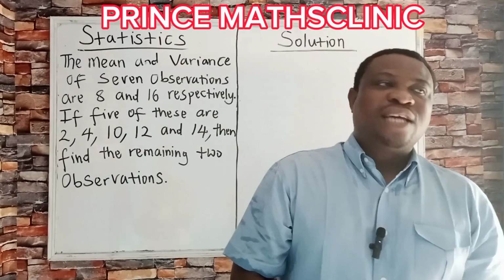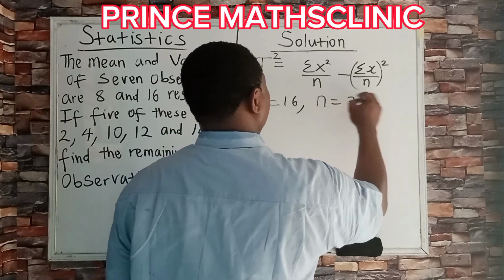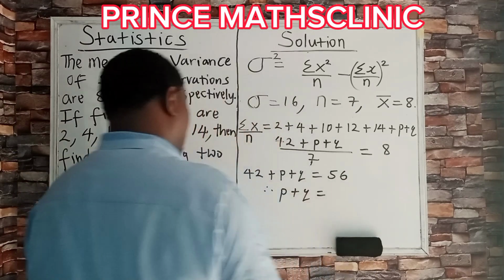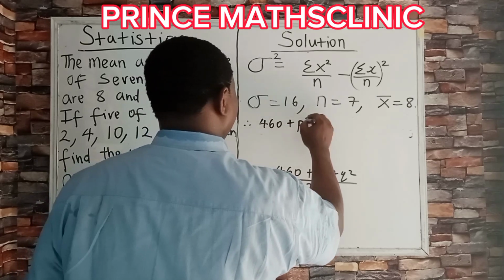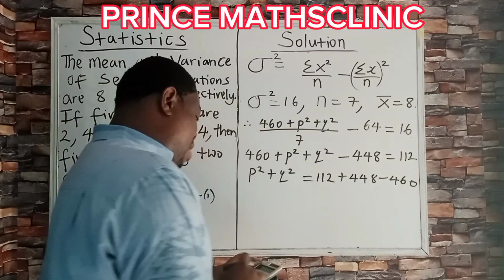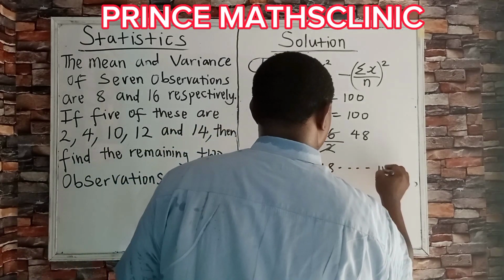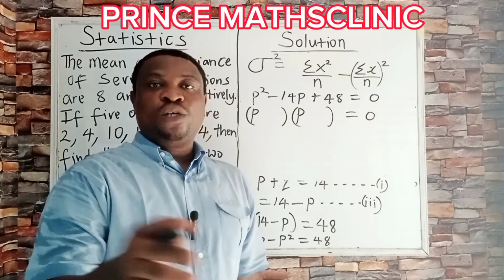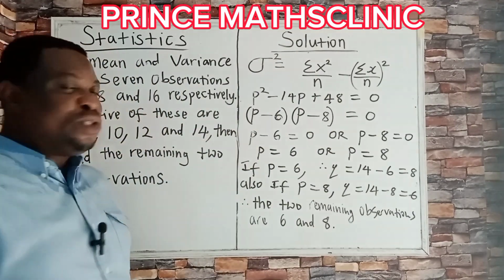Statistics Involving Mean And Variance 101: Everything You Wanted To Know@Prince Mathsclinic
The average of the squared differences from the mean. To figure out the variance, calculate the difference between each point within the data set and the mean. Once you figure that out, square and average the results.

For example, if a group of numbers ranges from one to 10, you get a mean of 5.5. If you square the differences between each number and the mean and find their sum, the result is 82.5. To figure out the variance:

Divide the sum, 82.5, by N-1, which is the sample size (in this case 10) minus 1.
The result is a variance of 82.5/9 = 9.17.

Note that the standard deviation is the square root of the variance so the standard deviation is about 3.03.

The mean is the average of a group of numbers, and the variance measures the average degree to which each number is different from the mean. The extent of the variance correlates to the size of the overall range of numbers, which means the variance is greater when there is a wider range of numbers in the group, and the variance is less when there is a narrower range of numbers.